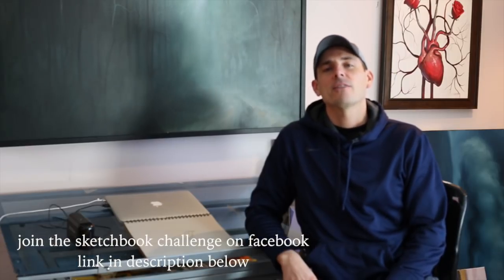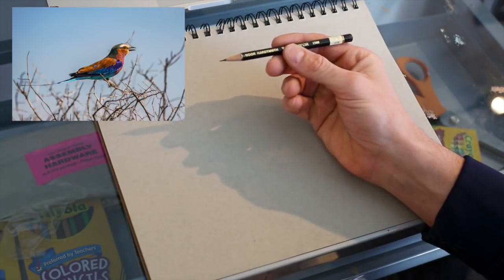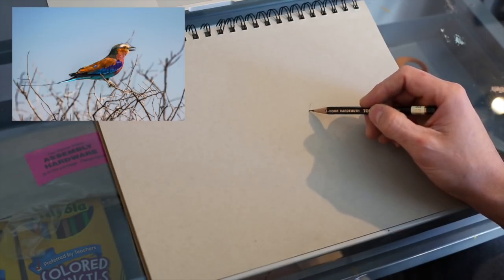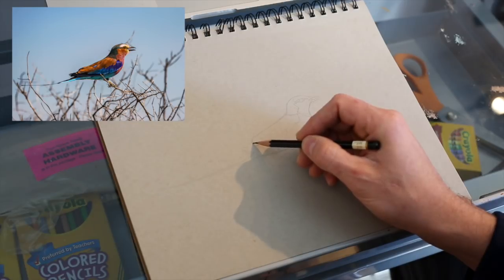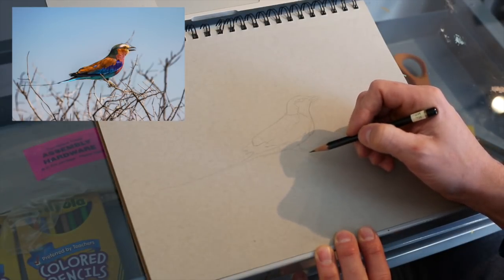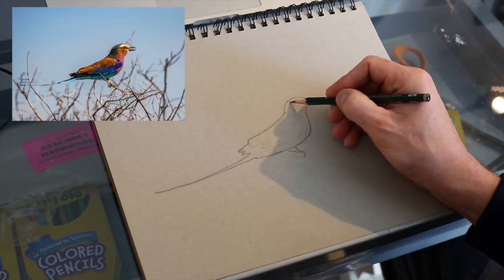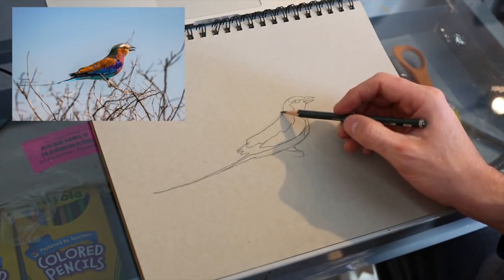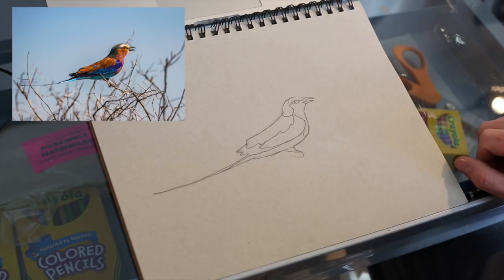Sketchbook challenge 2019 - Exercise #3 Draw it twice - Tim Gagnon Studio